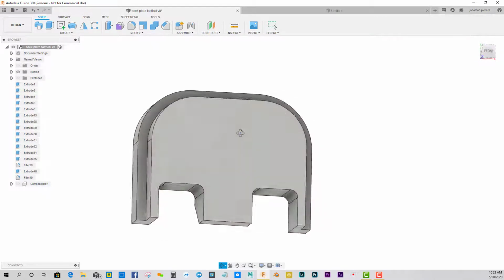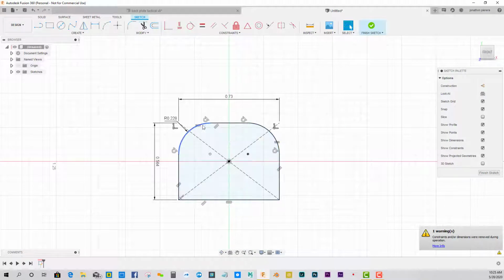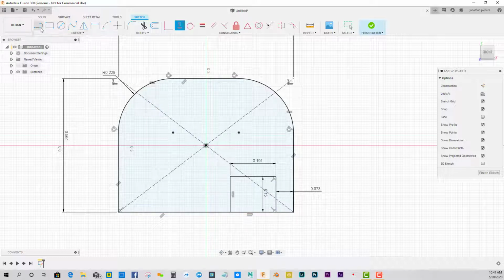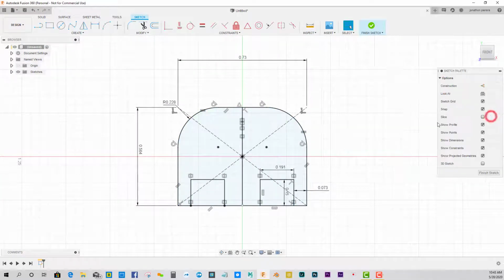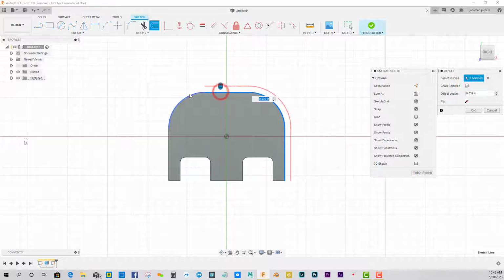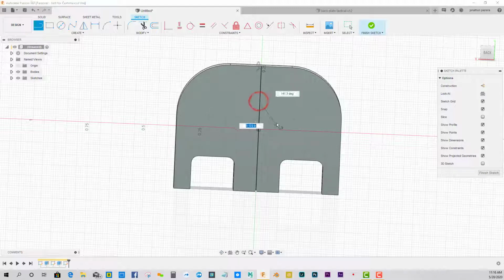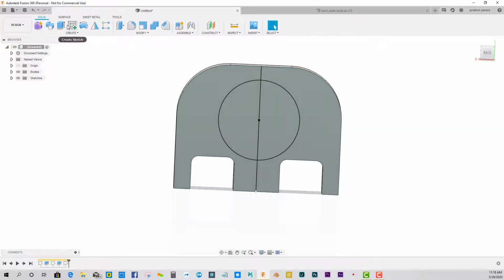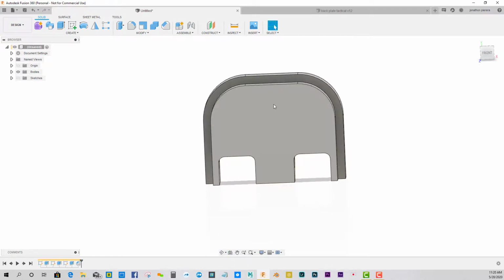Designing a part for beginners using FUSION 360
In this tutorial I will be teaching you how to draw a back plate from start to finish
this will be part 1-5